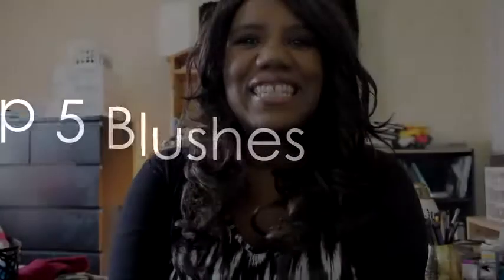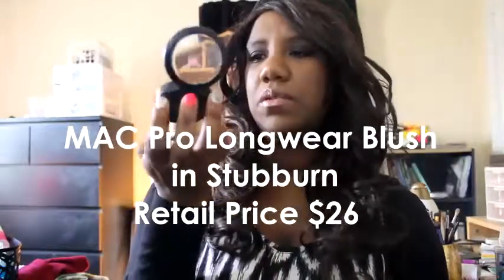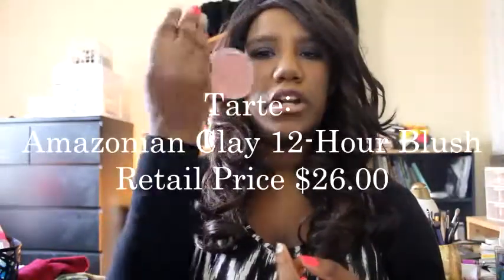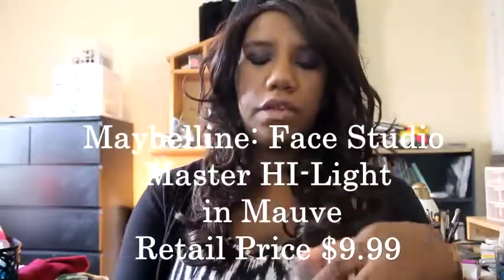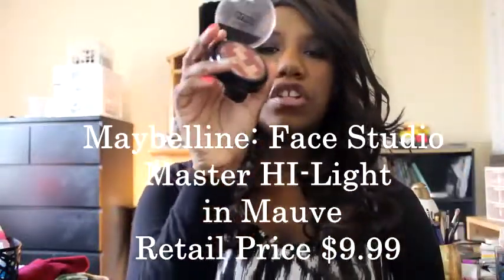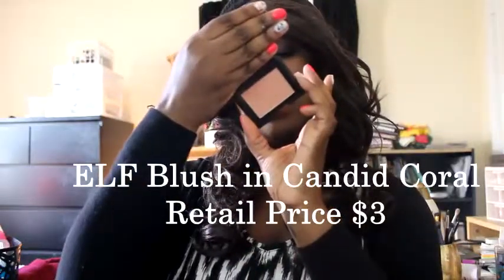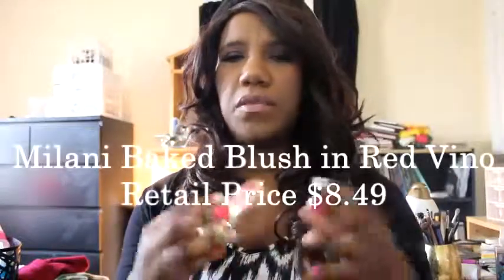Top 5 Blushes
Hey sooooo I wanted to take a break from makeup Skin needed to breath ... But here is my top five blushes. What are your faves?

Products Mentioned
MAC Pro Longwear in Stubburn
Tarte Amazonian Clay 12-Hour Blusn in Inspired
ELF Blush in Candid Coral
Maybelline Hi-Light Blush in Mauve
Milani Baked Blush in Red Vino